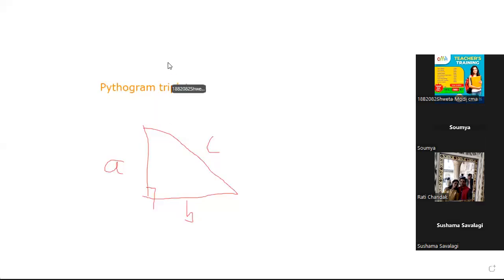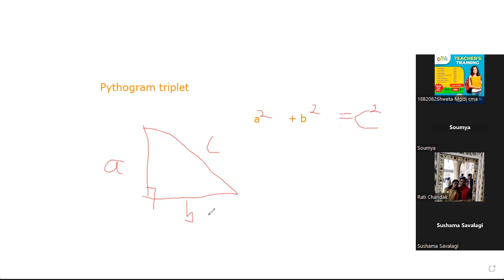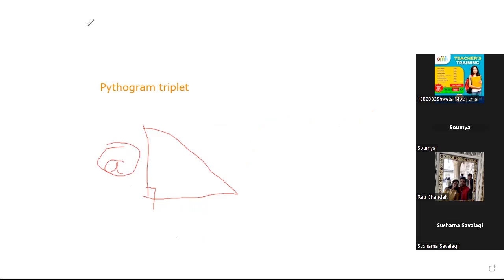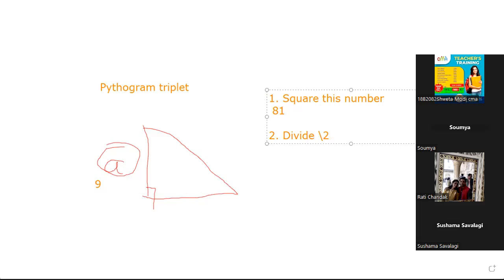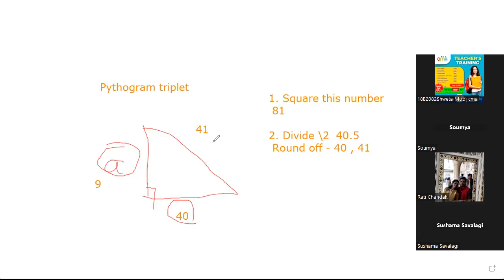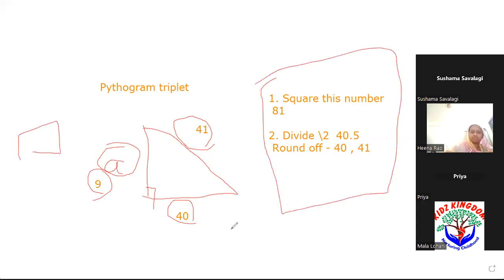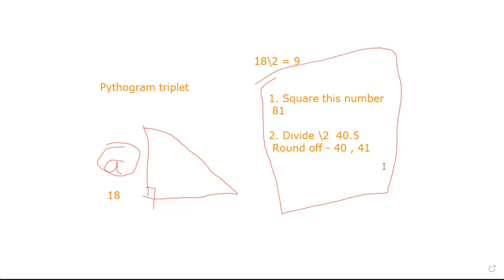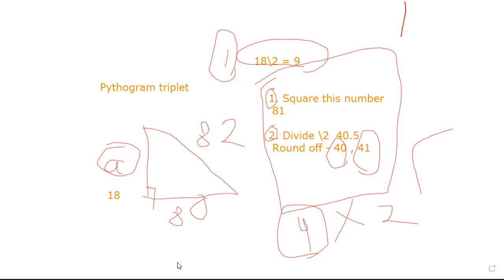Vedic math Pythagoras Theorem